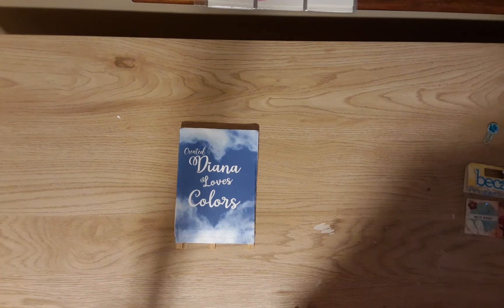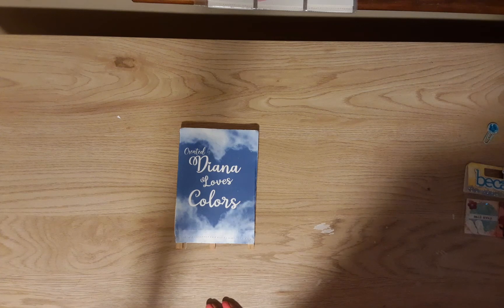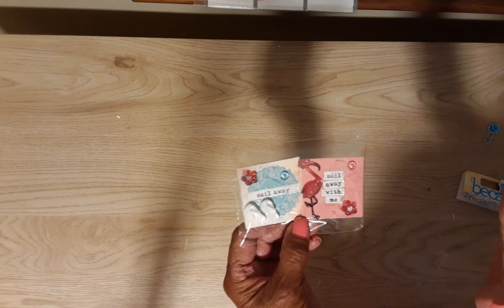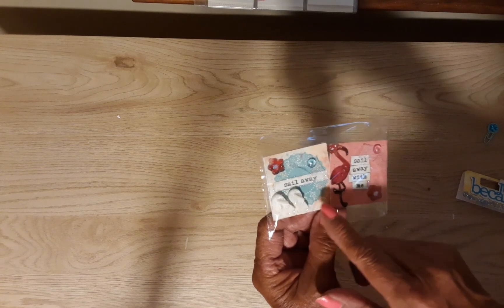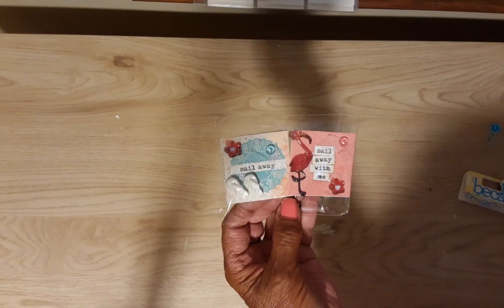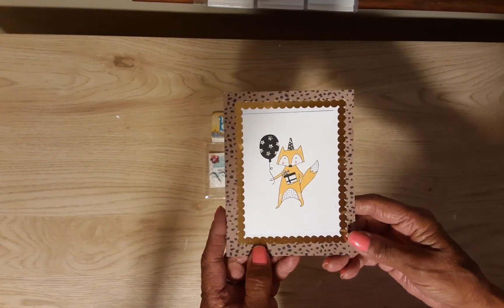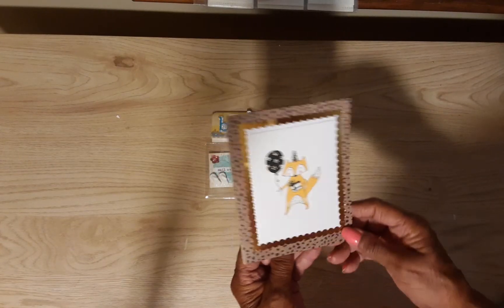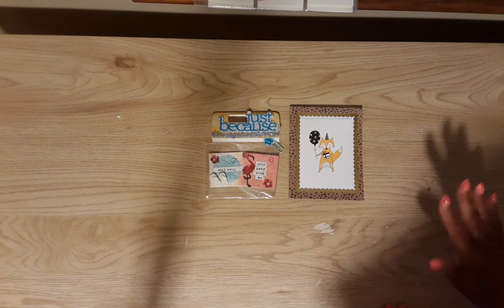Twinchie Time 🟦 🟪 😄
I'm open to suggestions if there's things you don't like. Most months may have MORE than one giveaway so please stay and check it out.

Even if you haven't been here in a long time, it's okay, I understand that life gets in our way. It happens to me too! Visit me when you have time and I'll do my best to support you back, whether you have a channel or not.

💎 Diamond Painting Shoppe:
SAVE 15% ON ANY ORDER. Beautiful, licensed artwork and hand-charted canvases. Check out the Rewards Program too! Rosa is the owner of this business and is there to help in Customer Service. Your purchases are guaranteed.

🧡 Temu: Think Amazon but at lower prices! Most items are under $5 Use code [aff2259] (enter about halfway down on the Submit Order page).
As a special treat, if you haven't done so, download the Temu App using my link and you can SAVE 30% for a SECOND TIME!

🟣ARTDOT sells Diamond paintings, storage and more. The code is DSC10 should you need it.

☝️ It isn't necessary for you to use them but it's greatly appreciated. Anything I get will be used for postage of giveaways, or towards getting things from companies that I think will interest you).

💰 Here's some other great diamond painting and craft sites with codes to save you money:
(I don't recieve anything from these links or codes, they are strictly for you).

🔷️Seven Great Budget Friendly Cross Stitch kits and more!
Save 6% on any order

🔷️Letsinstyle
Fashion jewelry and hair accessories
Save 10% on all orders

Save 25% DIANA25

🔷️Outdoortide: diamond paintings, crosstitch, garden decor and paint by number kits
Save 5% Diana5OFF

🔷️Globleland: Stamps, dies, paper, and more. Save 20%

🔷️NewCraftDay: 1000s of diamond paintings and cross stitch kits. They now have stamps and dies!

🔷️Diamond Art Gift: 1000s of diamond paintings and cross stitch kits.

🔷️OneDaySaving:1000s of diamond paintings and cross stitch kits and more! Save 5%

🔷️Panda Hall: Beads, dies, stamps and much more
Save 10%

🔷️WISKF: Tote bags, Aprons, cosmetic bags, pillow cases. Save 10%

🛒🛍 Please enjoy these discounts. They are budget friendly and I've been a customer of all of them.
I would not recommend them to you unless I spent my own money there, reviewed their products and found all of them and their Customer Service to be mostly positive and pleasant. I know everyone's experiences can differ though. Please contact their Customer Service Departments if you encounter any problems.